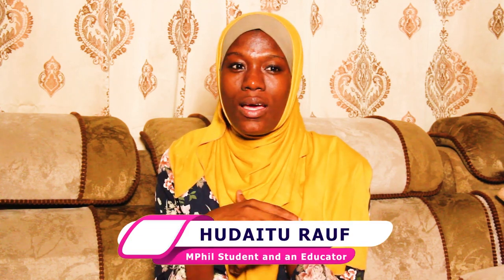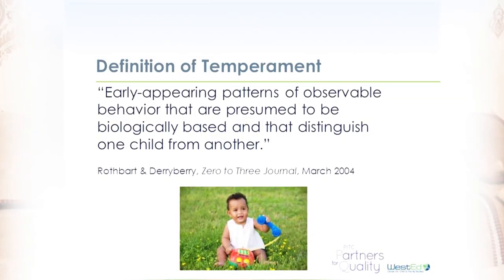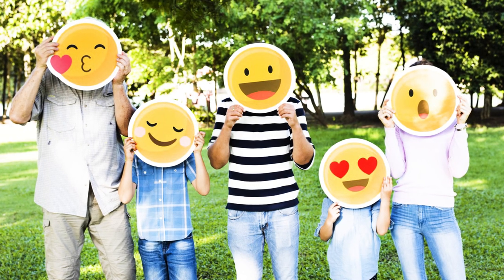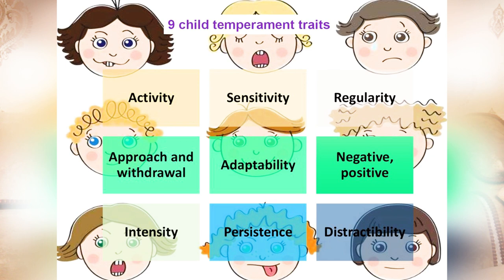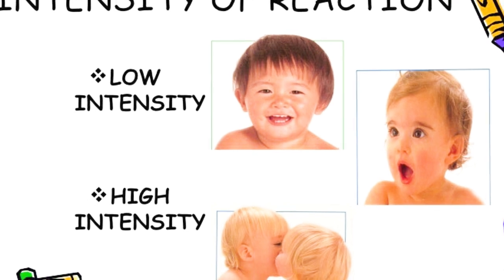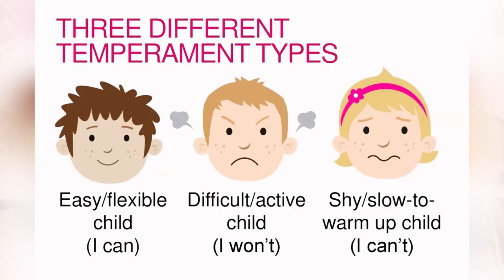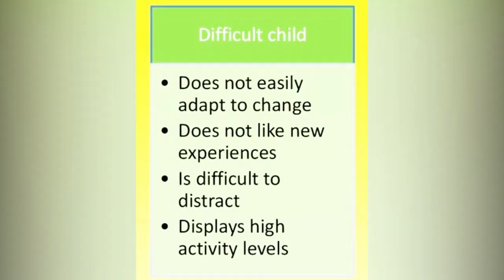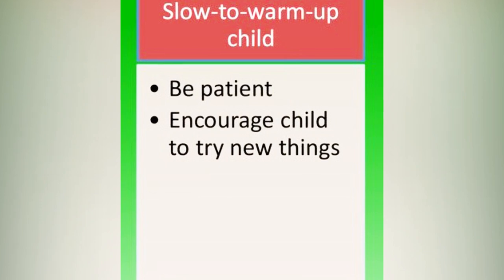PERSONALITY DEV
Have you been taken aback as to why your children react differently to similar situations? This video explains how temperament (a biological component) shapes children's personality and how caregivers and parents can play an instrumental role in this journey